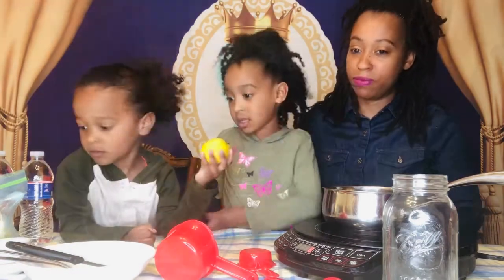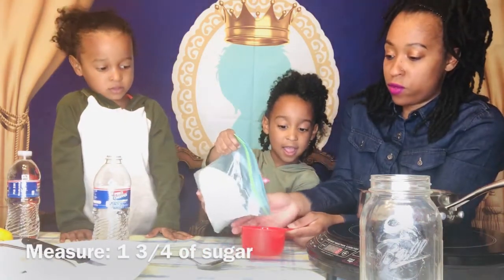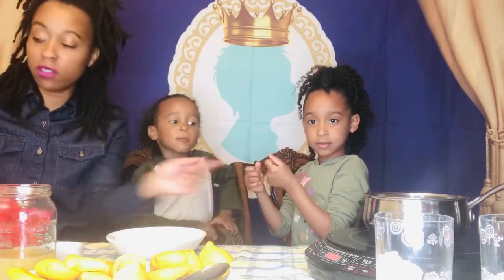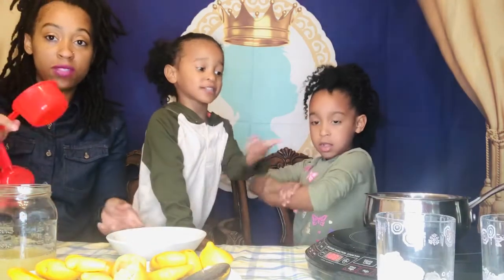Natural lemonade recipe